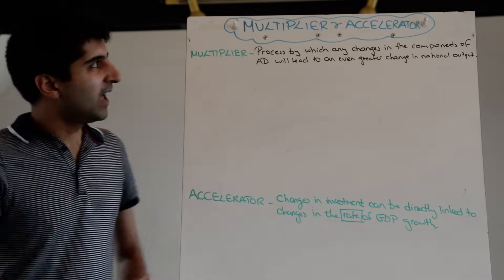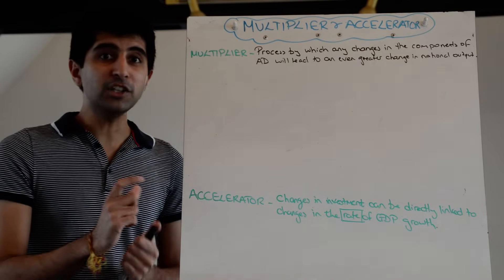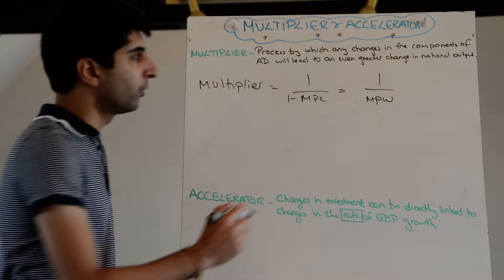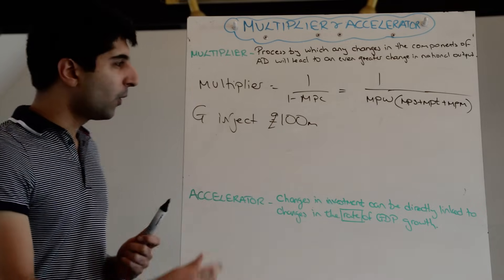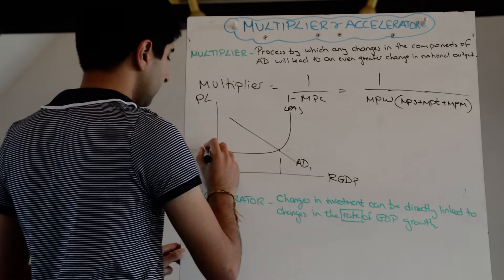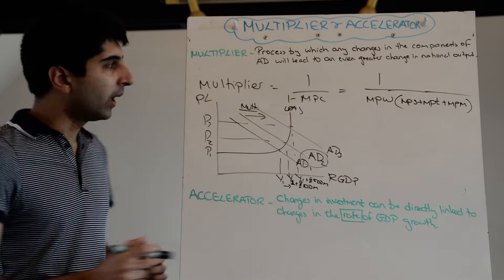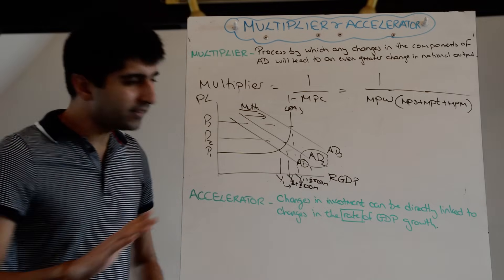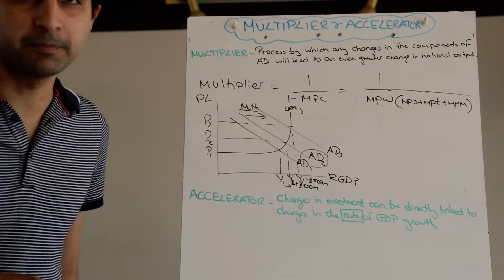Y1 14) Multiplier Effect and Accelerator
Multiplier Effect and Accelerator Effects - A look at the multiplier effect and accelerator effects in detail